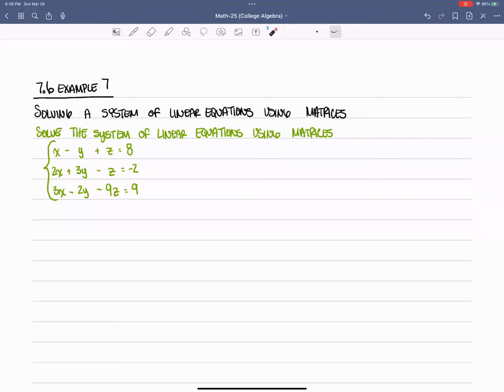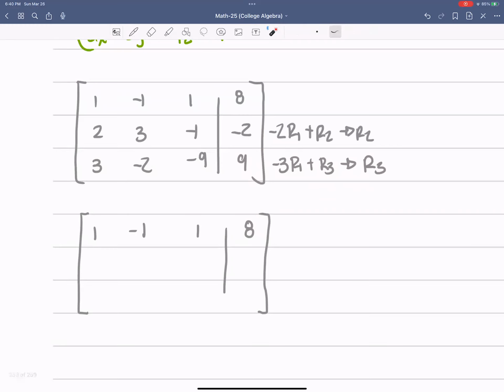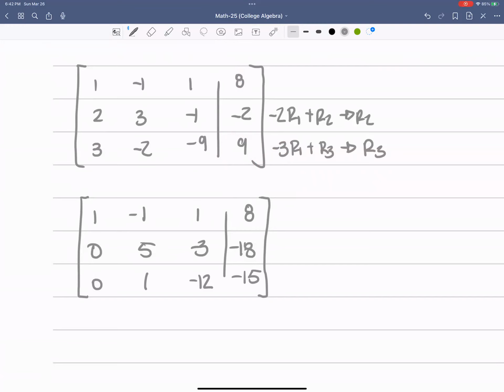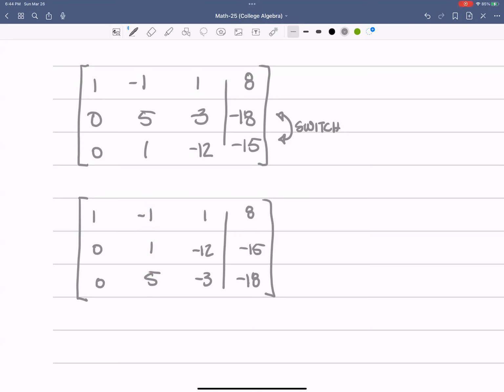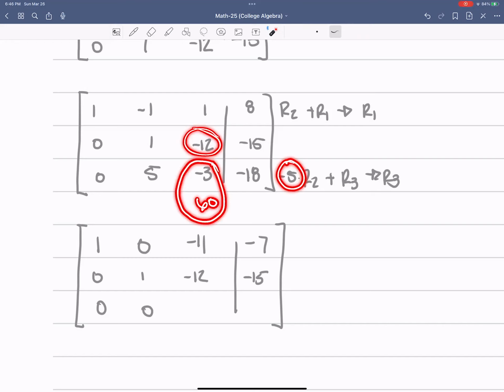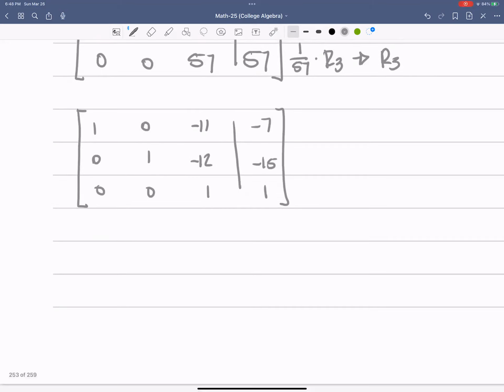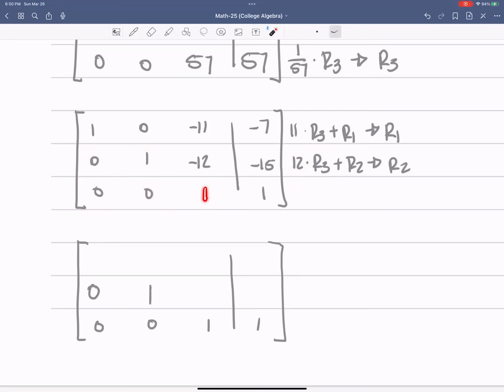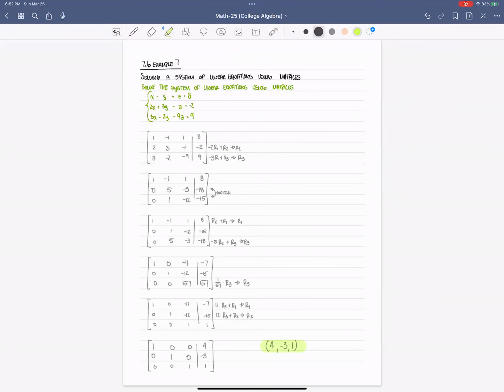Chapter 7 Section 6 Example 7